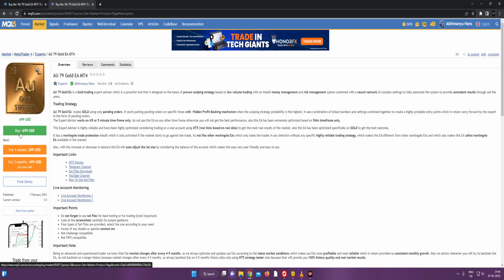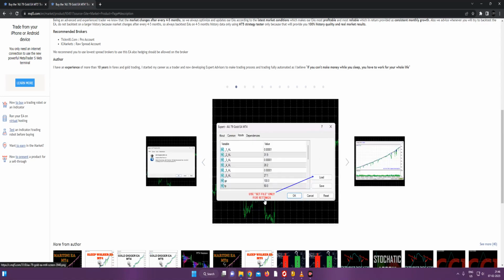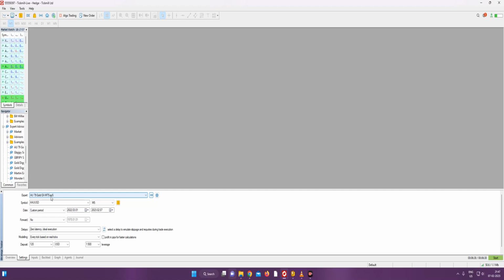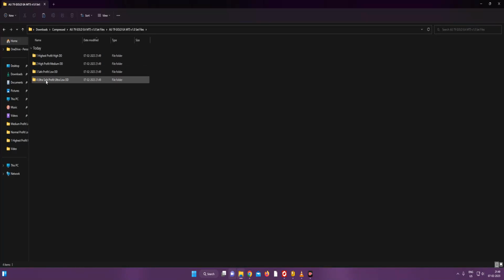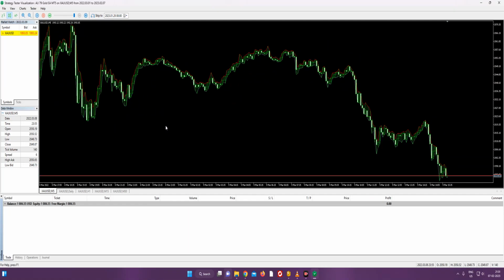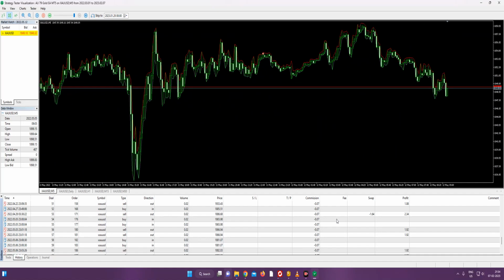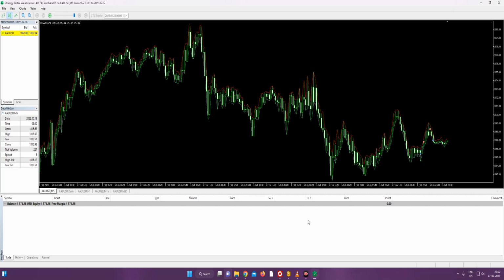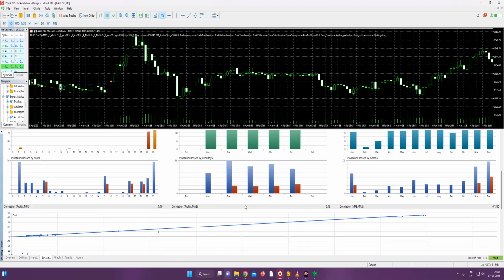AU 79 GOLD EA MT4 & MT5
This signal is based on AU 79 Gold EA